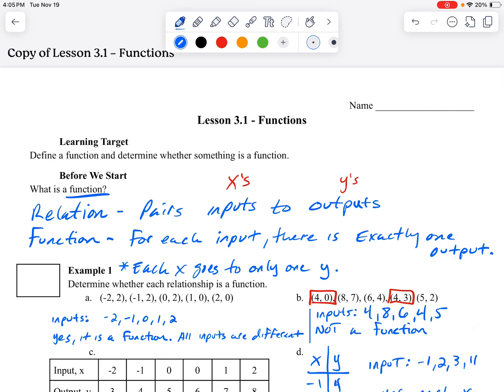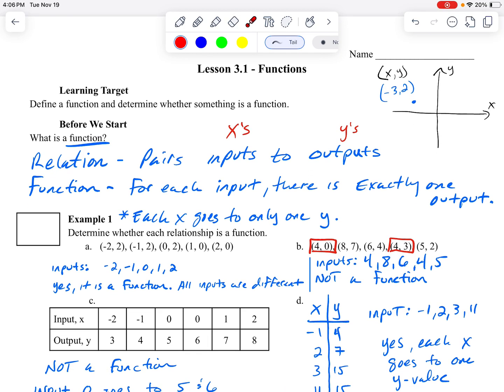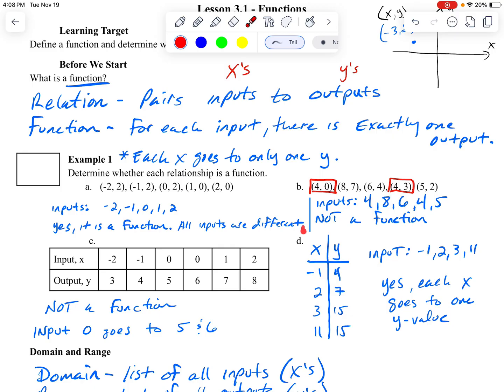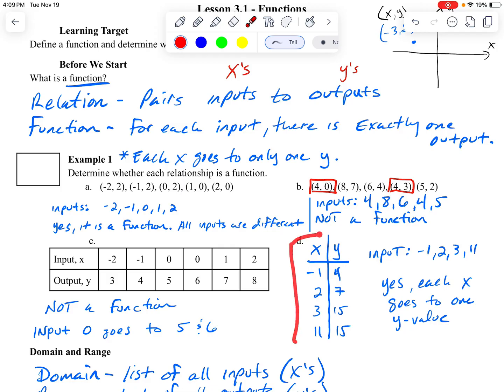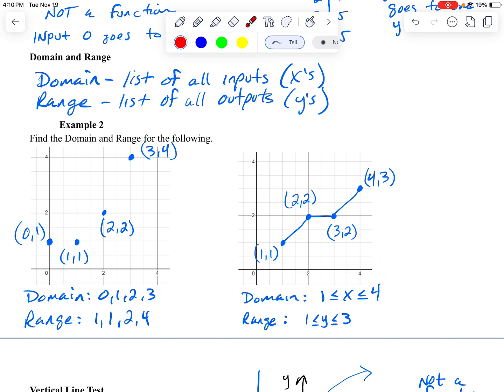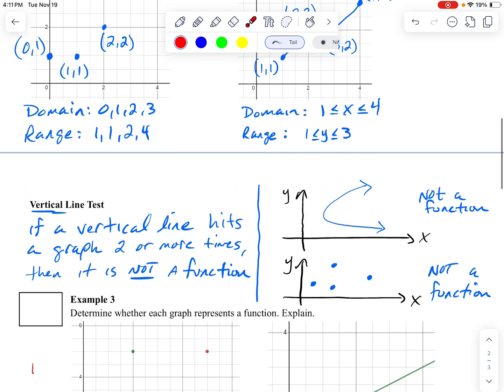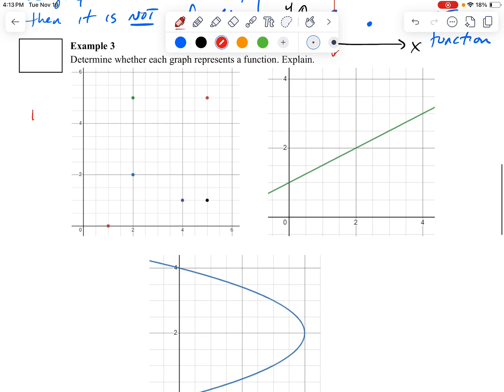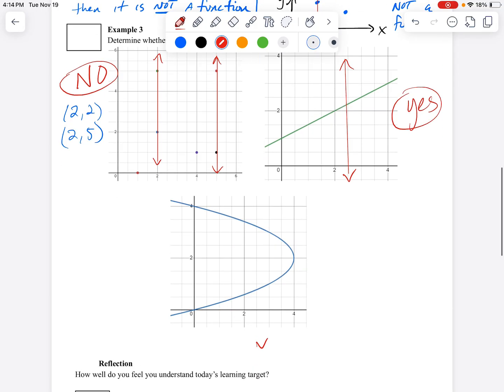3.1 Algebra 1